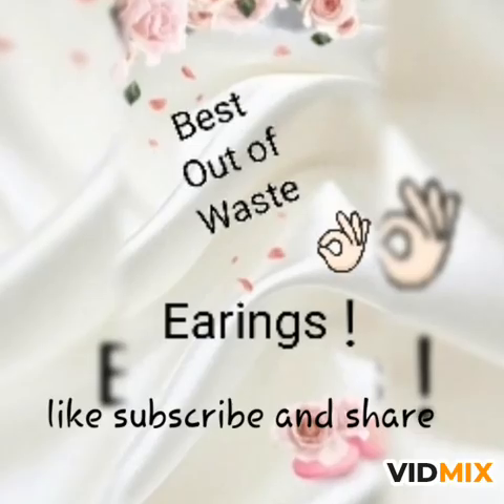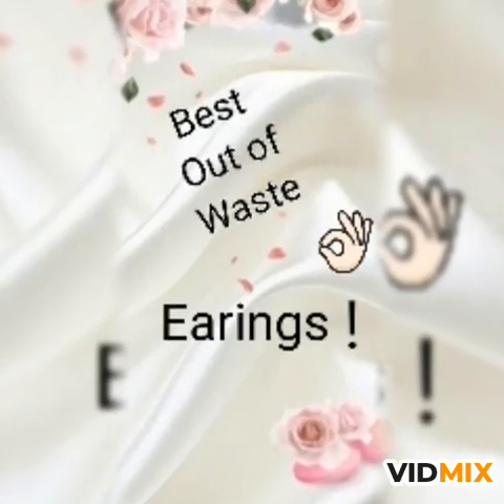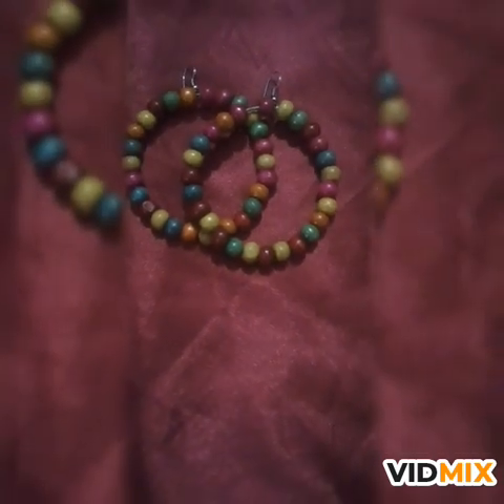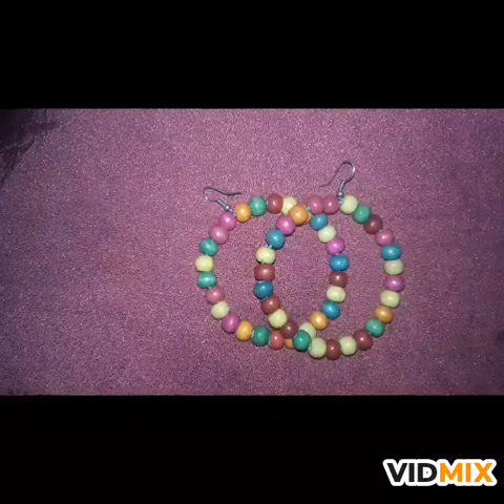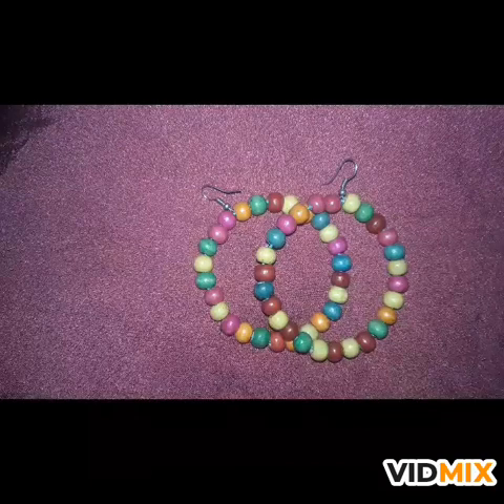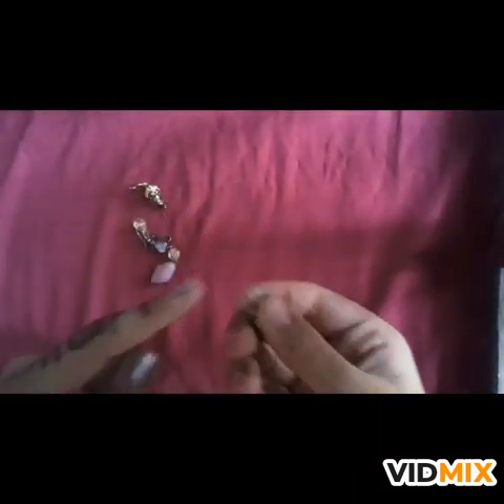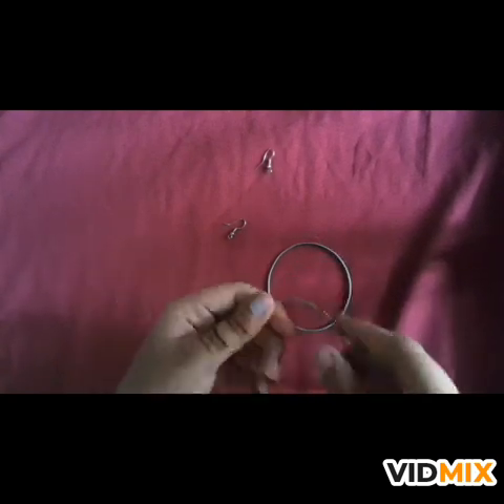Homemade earrings. By Fairy Art Blast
Best of waste